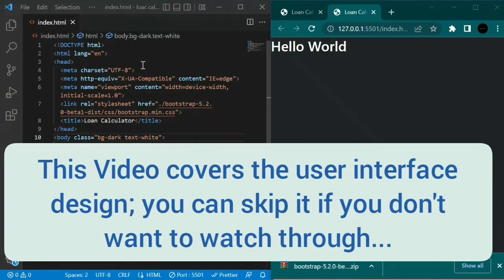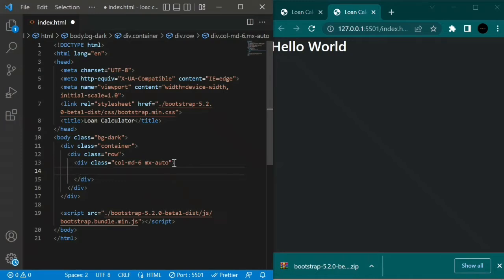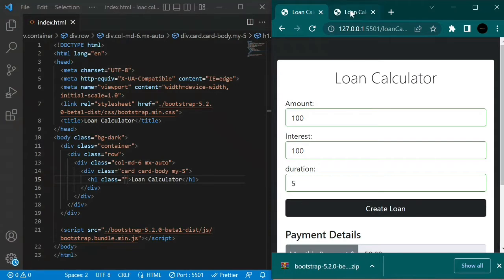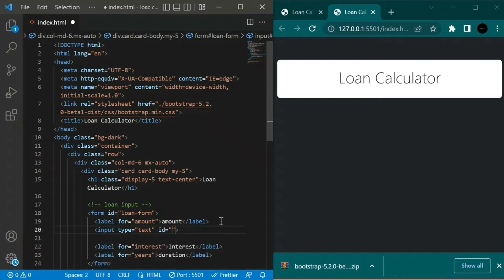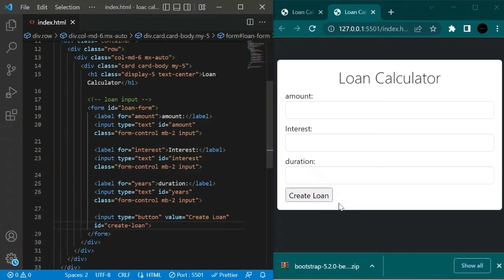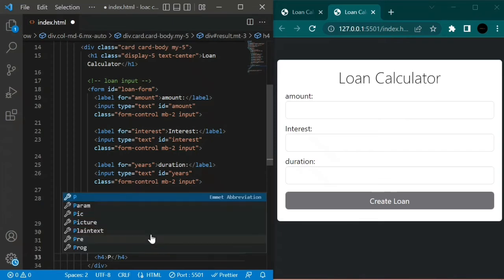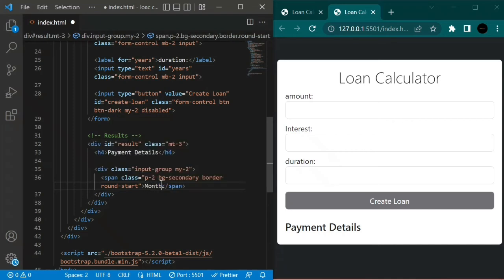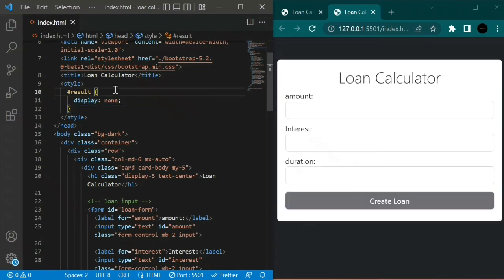Loan Calculator, JavaScript and Bootstrap - #2 User interface